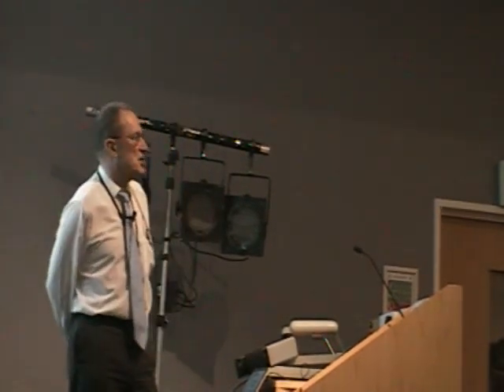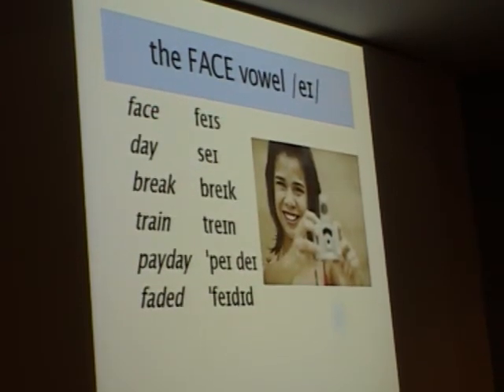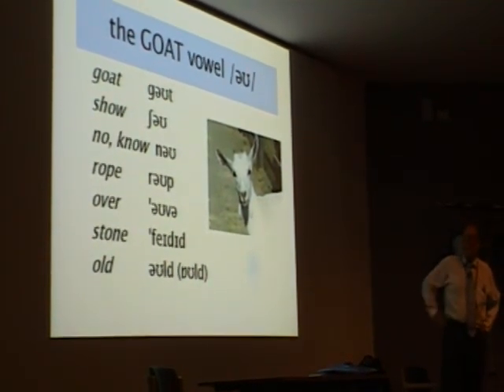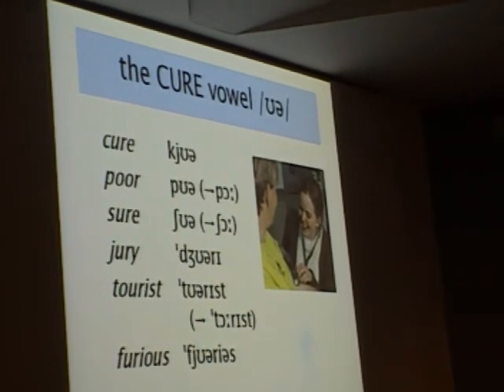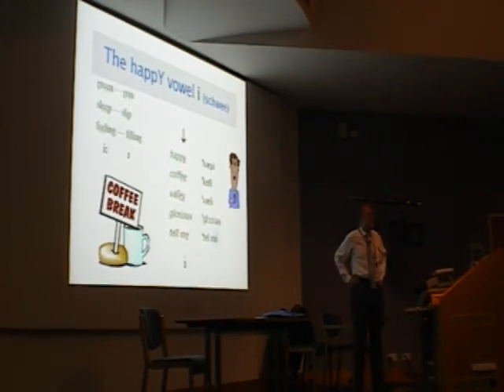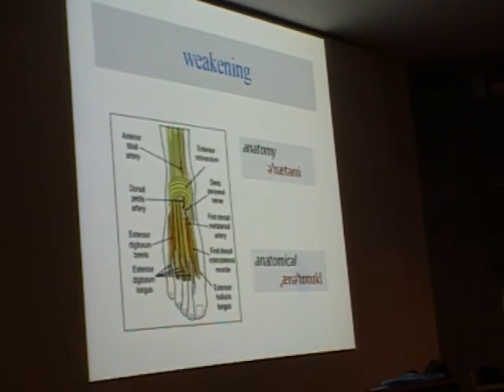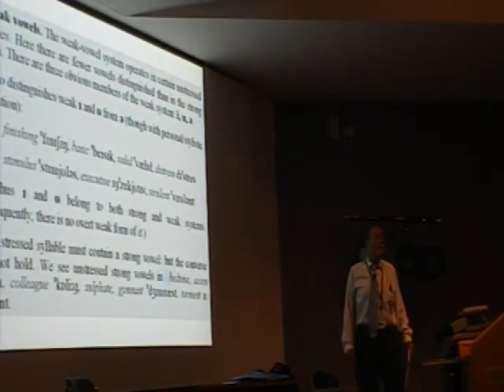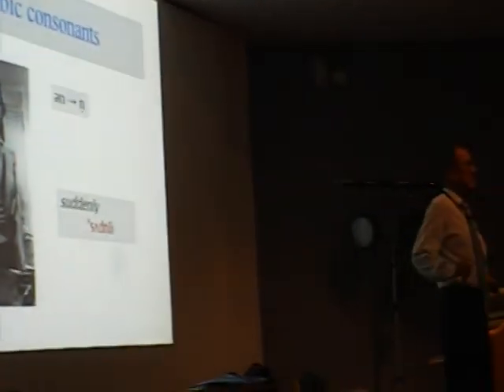Prof John Wells_2008_'Vowel Qualities and Contrasts'_UCL SCEP_English Phonetics Archive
Prof John Wells gives a lecture on 'Vowel Qualities and Contrasts' at the University College London Summer Course in English Phonetics 2008_English Phonetics Archive